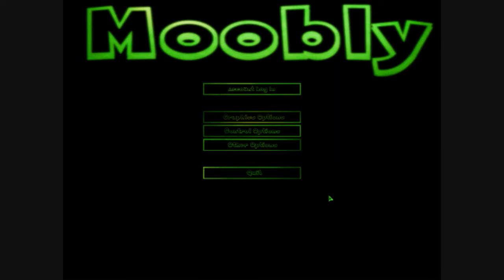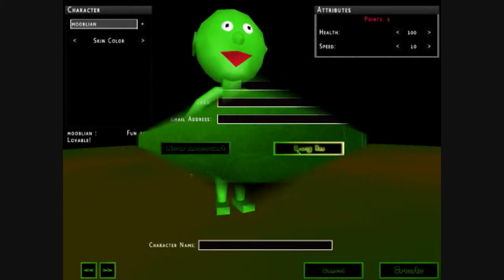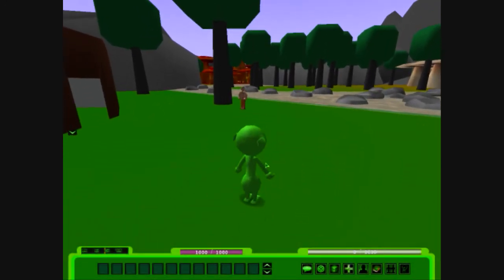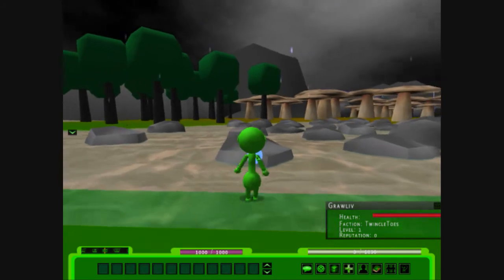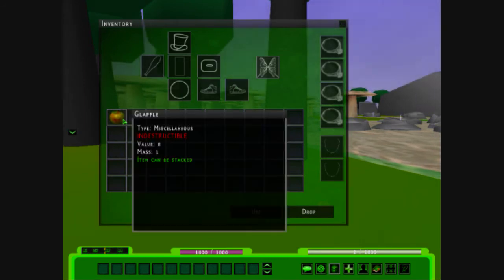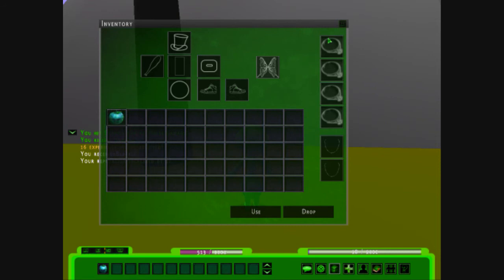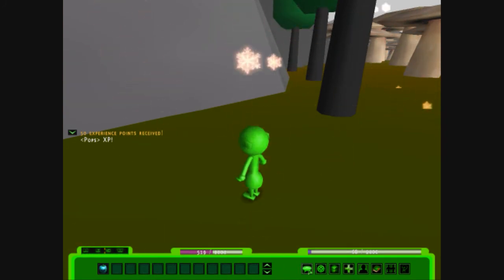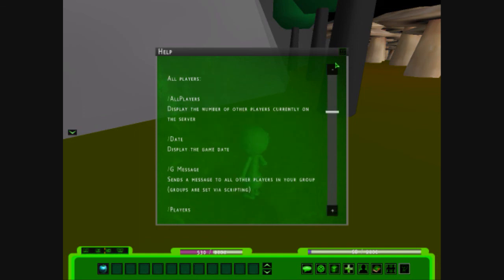moobly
This Video is a Game play Tutorial of Moobly. this video will show you some of the basics of the game.